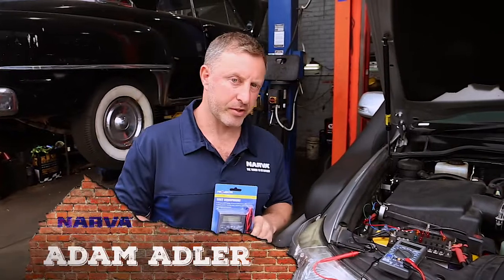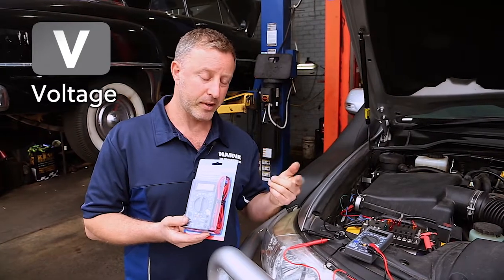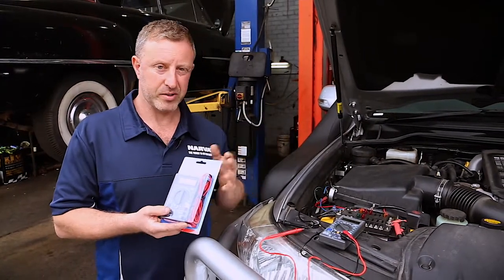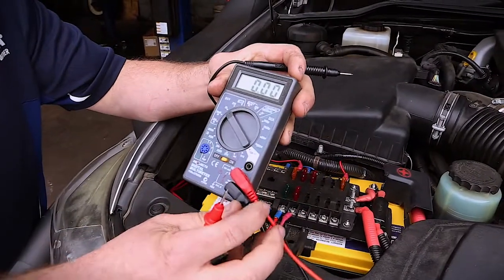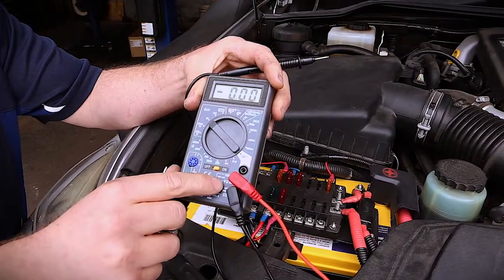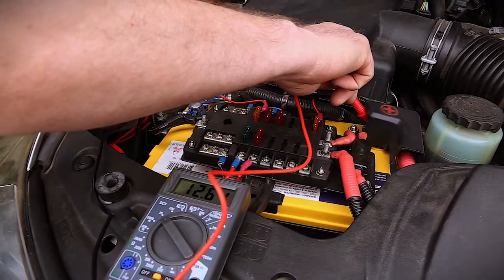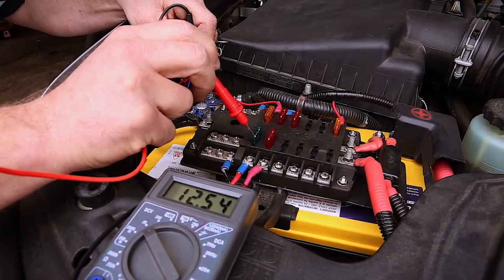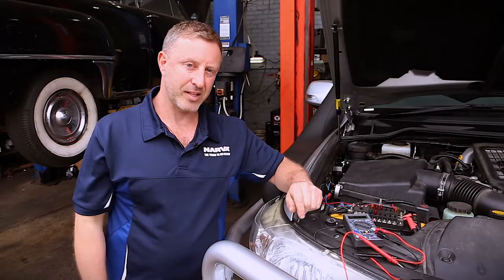How to use a Multimeter - Voltage Function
A multimeter is a great little tool used for testing and checking electrical circuits in your vehicle or electrical devices. The most common use is to check the voltage of electrical circuits, but they can also be used to check the Amperage and Ohms.

In this video, we will show you how to use a multimeter on the voltage function.